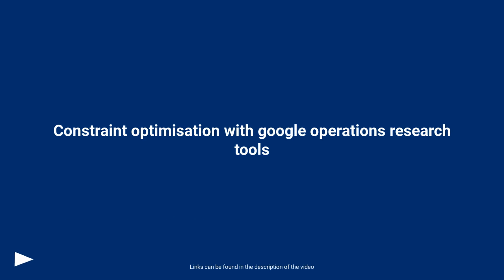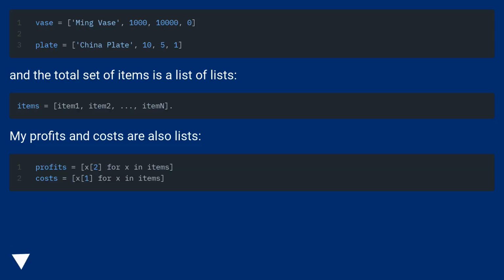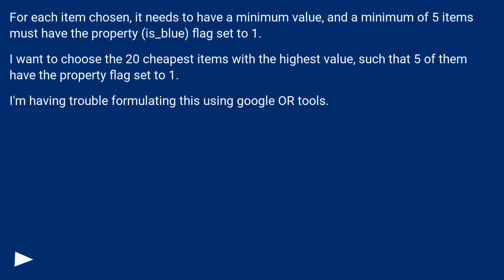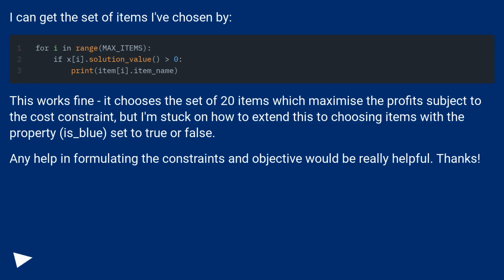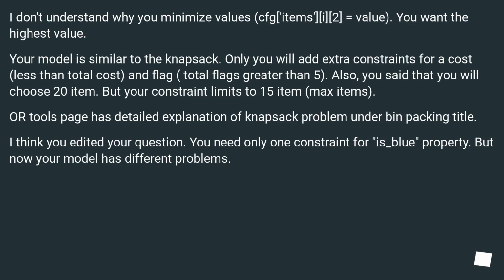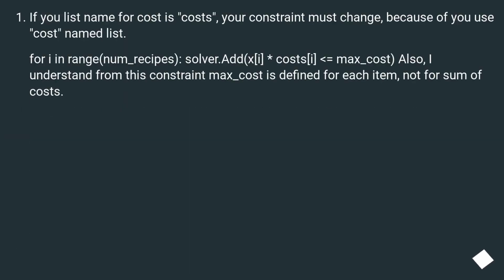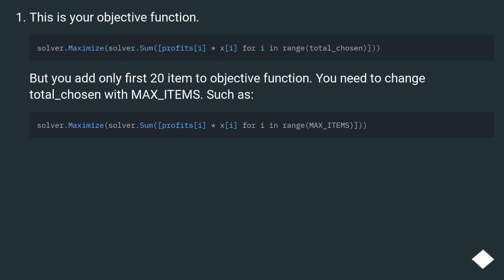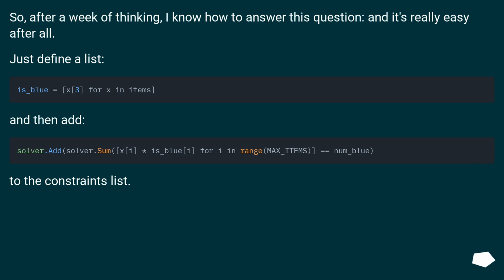Constraint optimisation with google operations research tools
Chapters
00:00 Question
02:34 Accepted answer (Score 4)
04:27 Answer 2 (Score 0)
04:53 Thank you